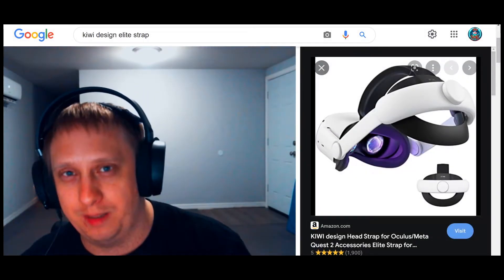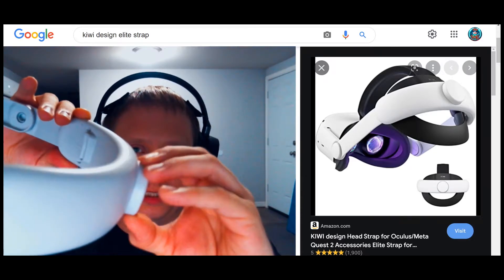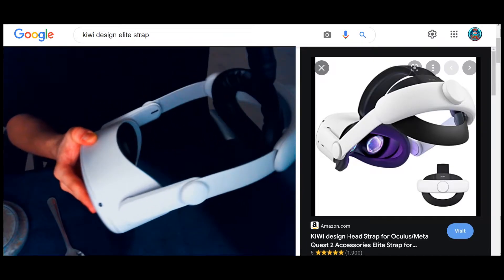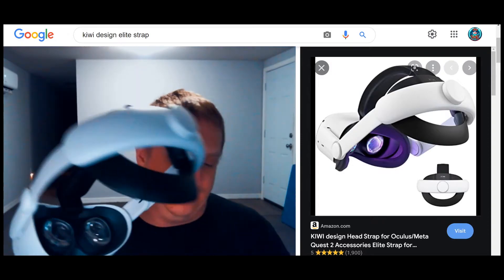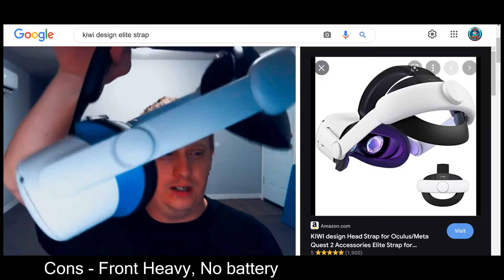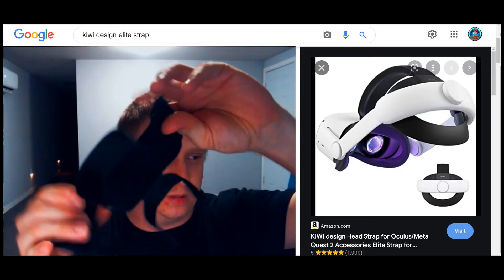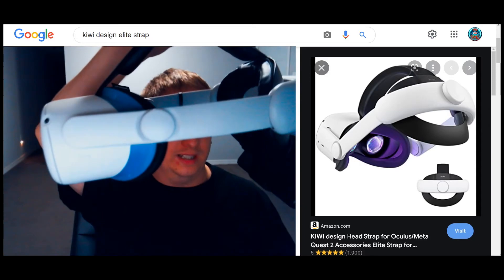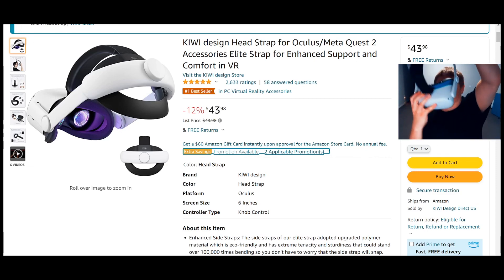Kiwi Design Elite Strap Review and Install for Meta/Oculus Quest 2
Review, Install Guide and Essentials on the Kiwi Design Elite Strap for the Meta Quest 2
better than the official brand and best for physical gaming and comfort.

Kiwi Battery Strap

Anker Portable Charger

Silicone VR Cover

Leather VR cover

Chapters

0:00 Intro
1:05 Unboxing
2:33 back pad setup
2:55 Uninstall
4:00 Install
5:03 Design
5:20 Fitting
6:17 Comparison
7:53 VR Cover
8:28 Gameplay
9:02 Cons
9:33 Essentials
11:08 Battery Install
14:25 Amazon info
15:54 Outro